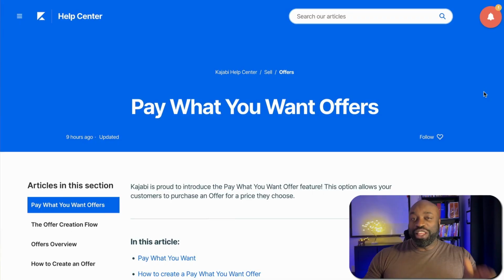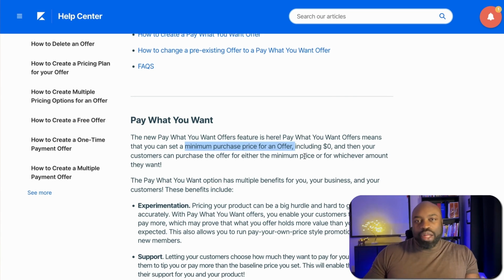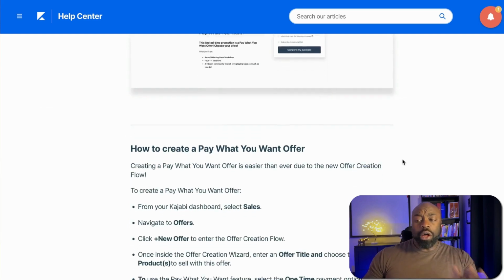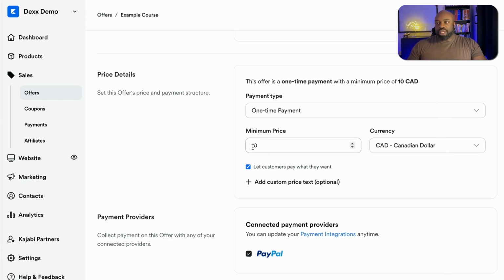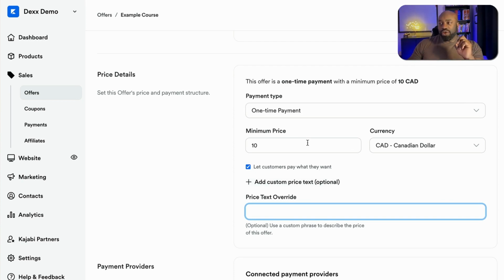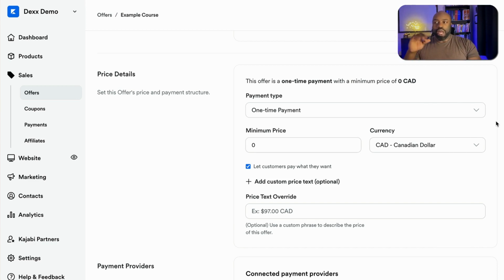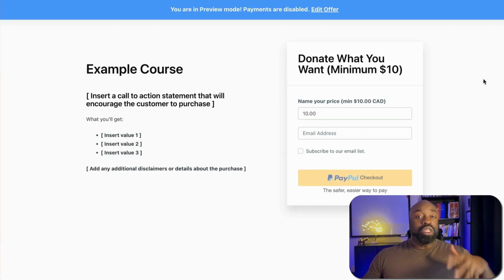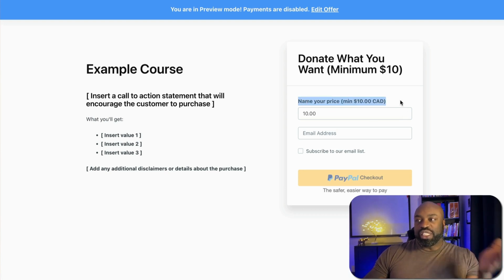Kajabi Pricing Update: You Can Now Pay What You Want!